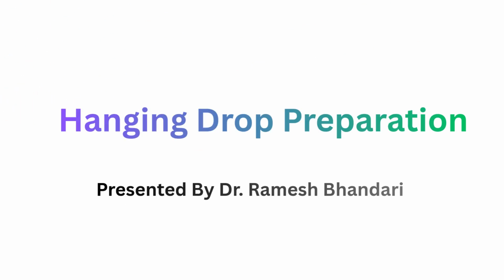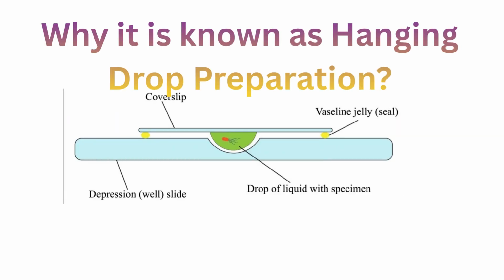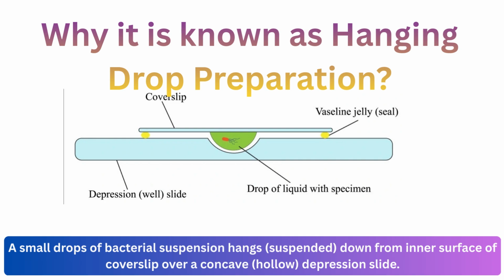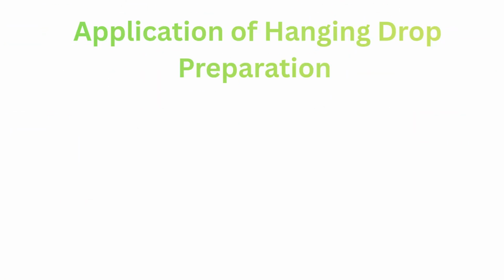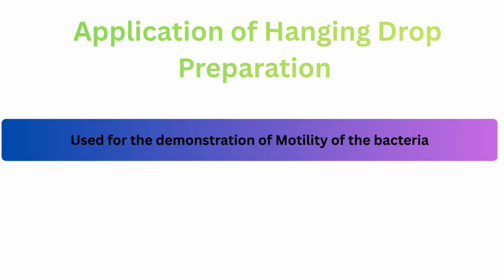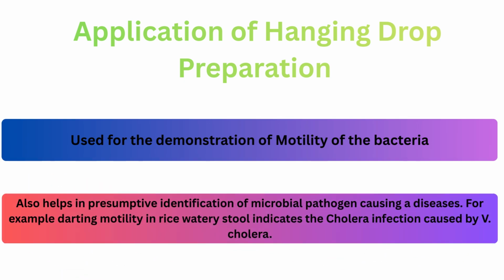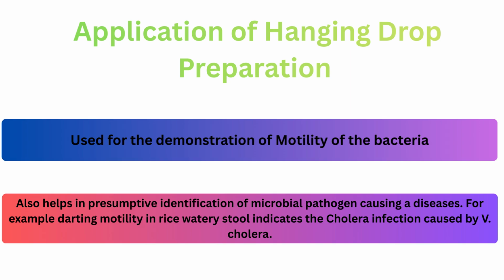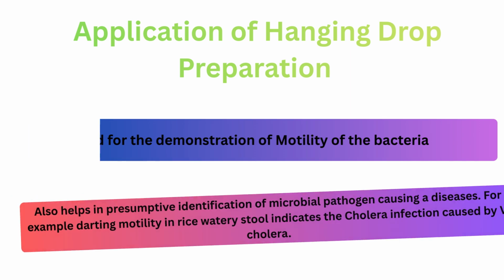Hanging Drop Preparation for Bacterial motility. # Bacterial motility, # Motility test